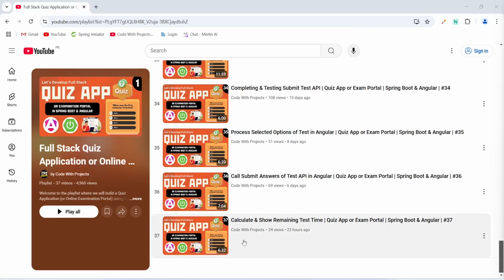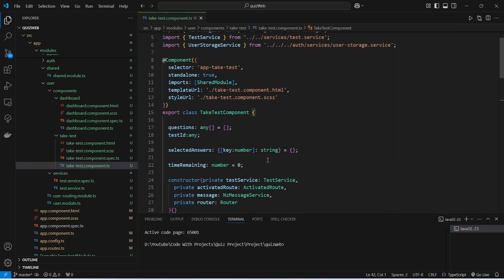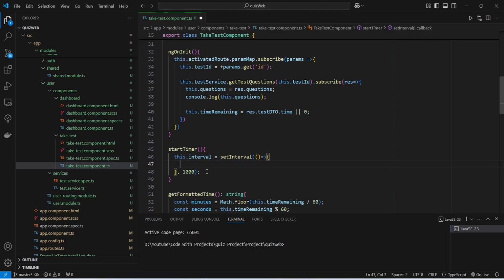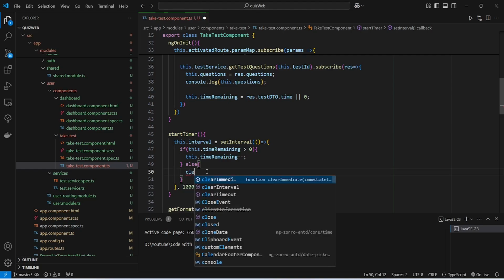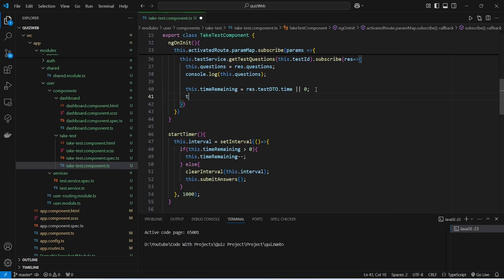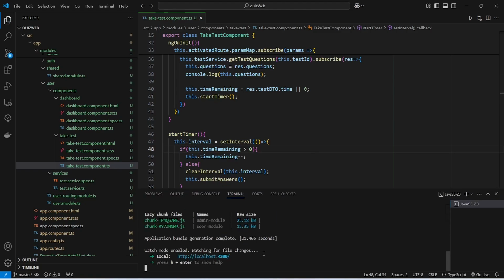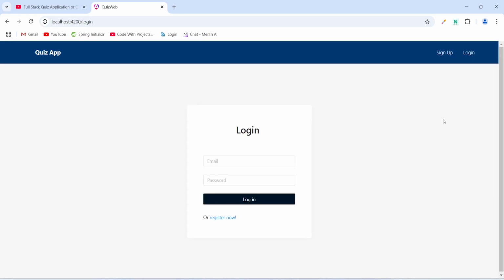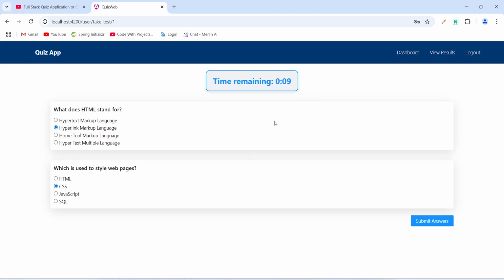Functionality to Auto Submit Test on Time End | Quiz App or Exam Portal | Spring Boot & Angular |#38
Learn how to implement the functionality to automatically submit a test when the time runs out and decrement time after every second in a quiz app or exam portal. This tutorial covers the complete integration using Spring Boot and Angular, ensuring a seamless experience for users. Watch now to enhance your application's test management system!